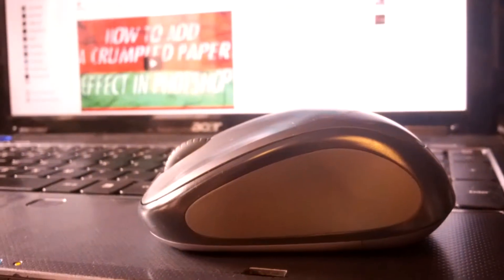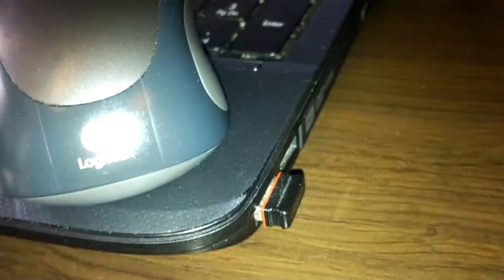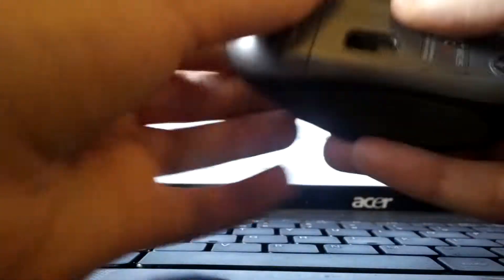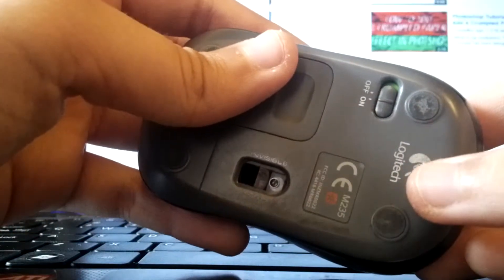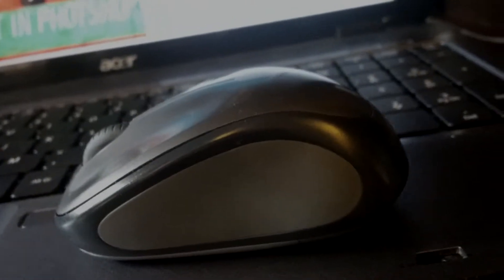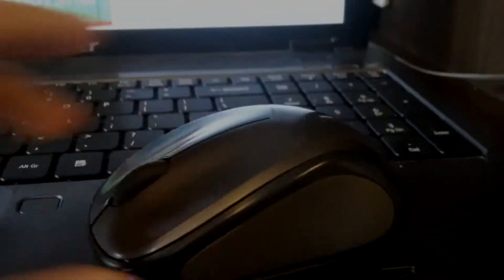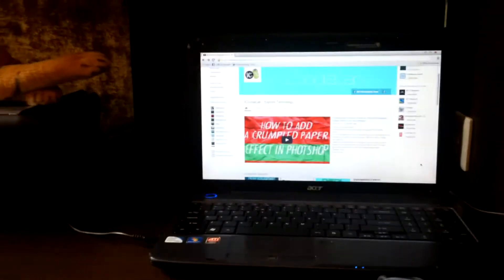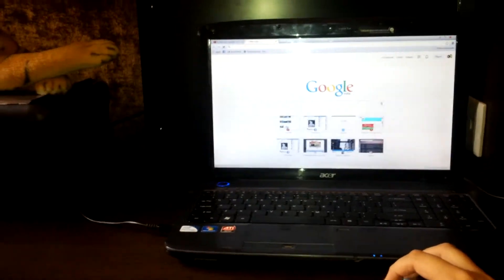Review: Logitech M235 Wireless Mouse !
What is up youtubers?
ICSodaCan here and well in this video of mine I will be reviewing The Logitech M235 Compact and Wireless mouse.
I do personally recommend this mouse for regular mouse users and not specifically for gamers. Thats about it  for this video guys, I genuinely do hope that you enjoyed it found it helpful!